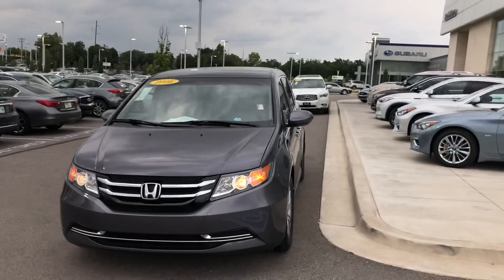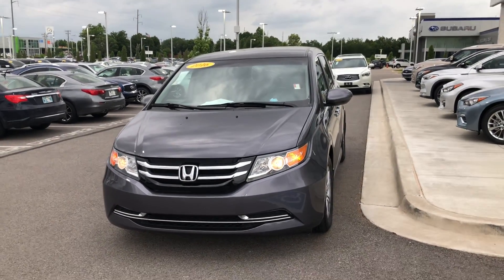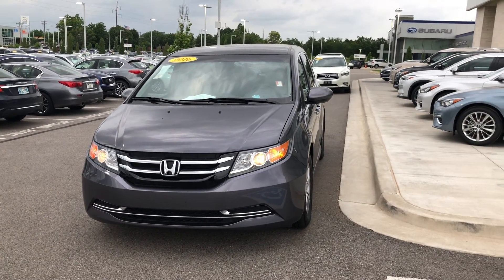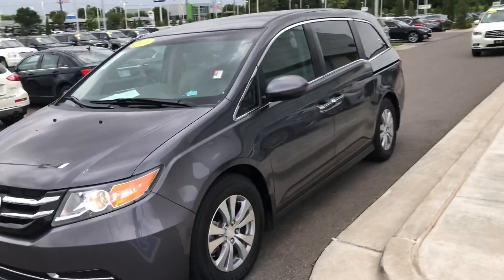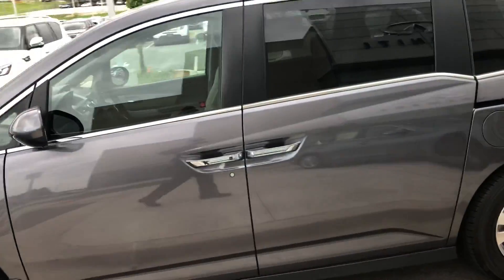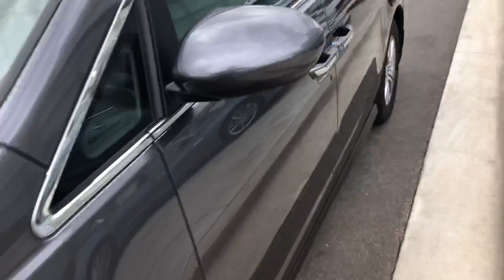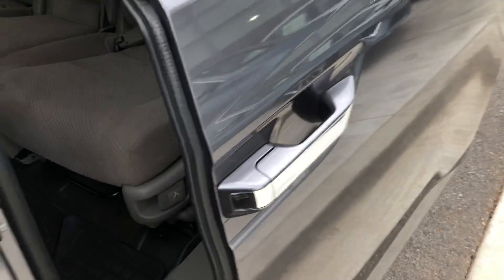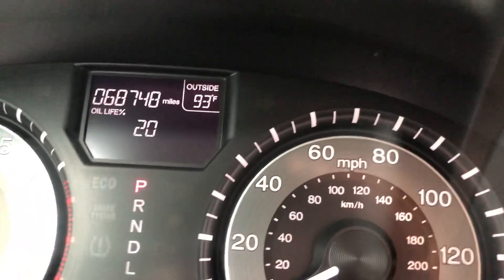Emily’s Video Demo